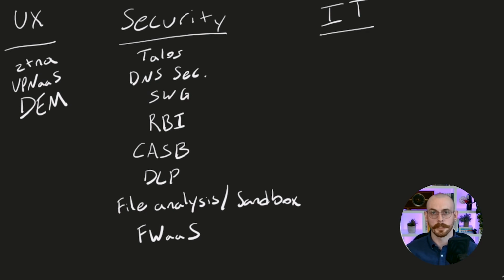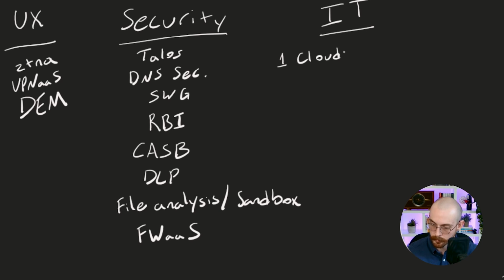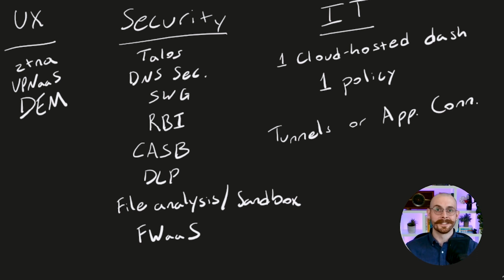What is Cisco Secure Access? An overview of Cisco's SSE offering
Cisco Secure Access is Cisco's Security Services Edge solution. Secure Access focuses on securing Internet and private application access within a single, cloud-hosted dashboard with a single intent-based policy in order to optimize user experience, enhance security, and improve the IT team's operational experience.

In this video I provide a higher-level overview of Cisco's SSE solution, breaking down what Cisco Secure Access is, what benefits are provided by Secure Access, and what capabilities or features are providing those benefits. For those interested in more in-depth and technical content, become a subscriber and sign up for notifications for future videos where I go into greater detail about the components of Cisco Secure Access.